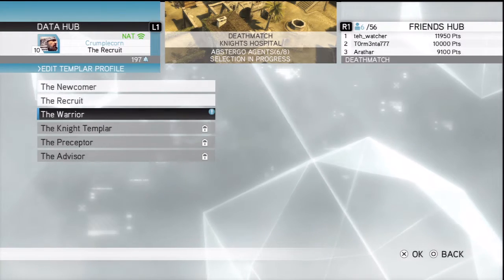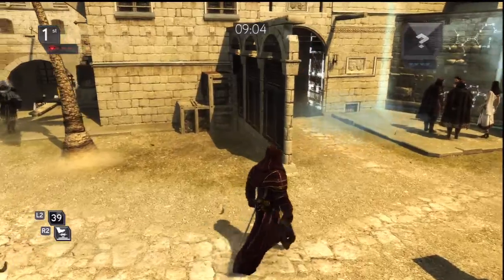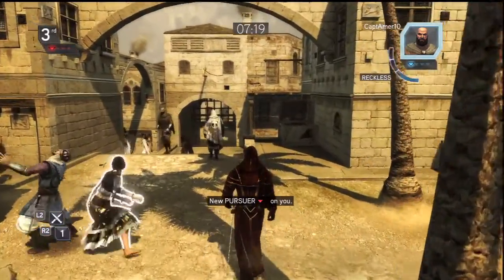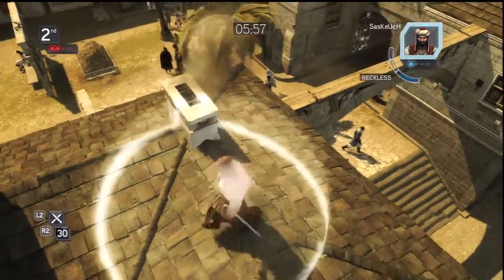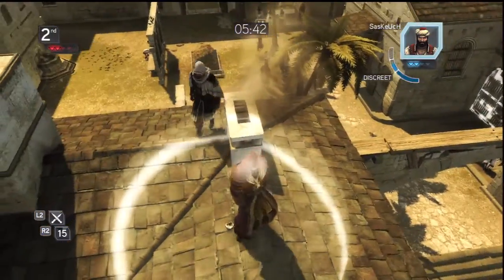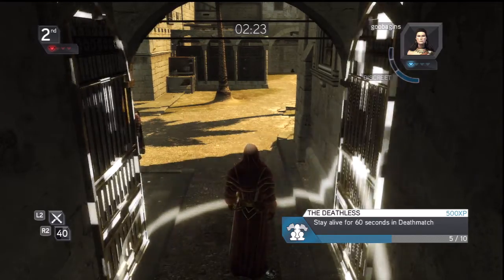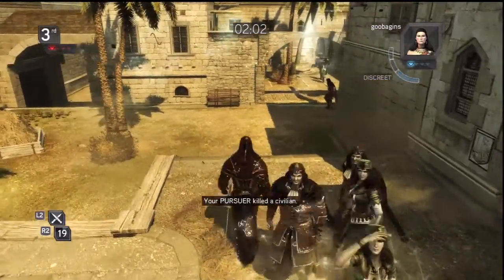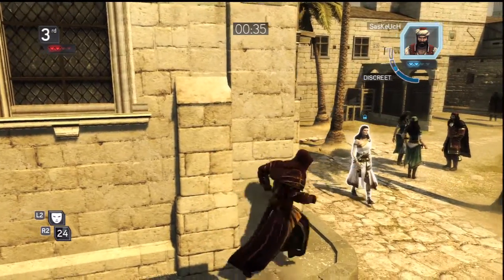Ginger No More - 004 - First Deathmatch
Deathmatch in Knights Hospital

In which I share my first taste of Deathmatch